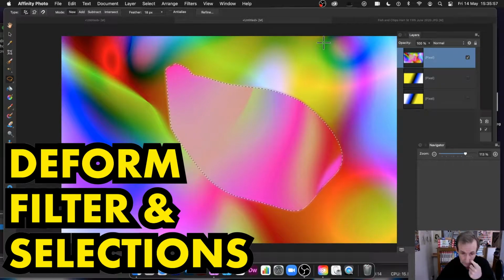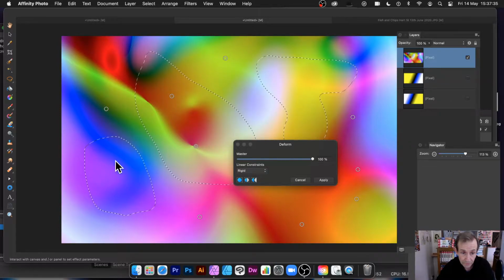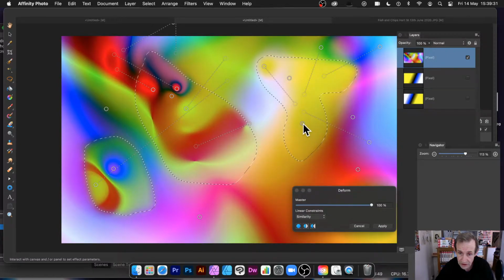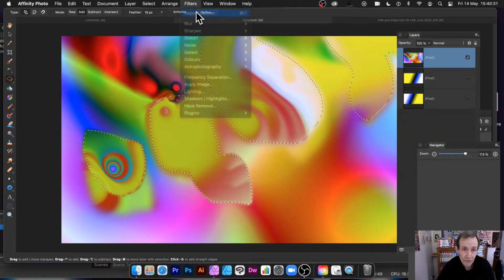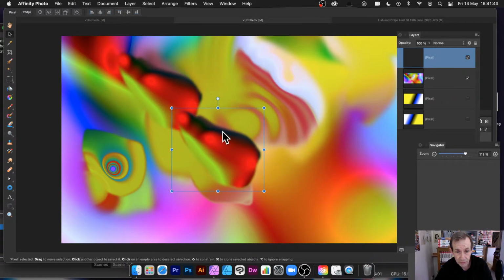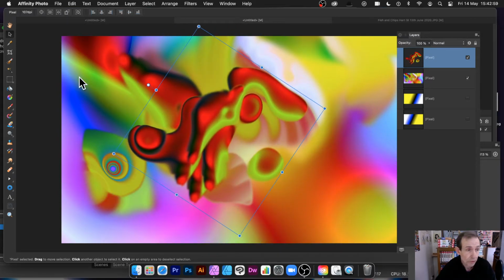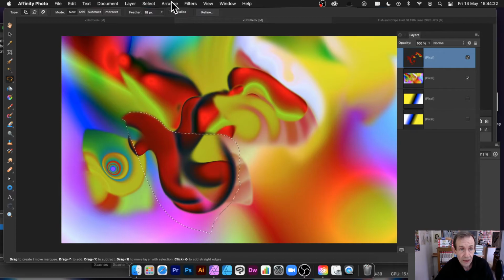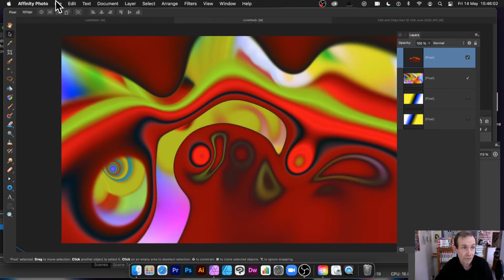How To Use DEFORM Filter And Warp Images In Affinity Photo And Selections | Graphicxtras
Affinity Photo Selections and Deform filter tutorial - how to use selections with your images and combine with the powerful warping features of the deform filter